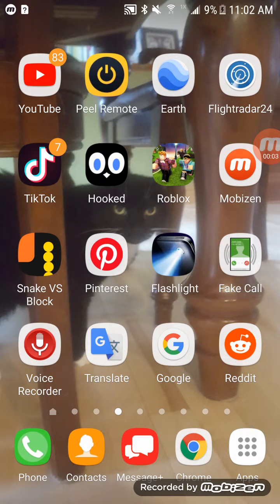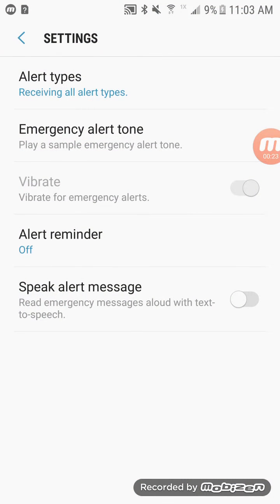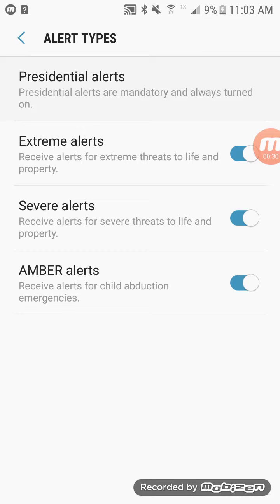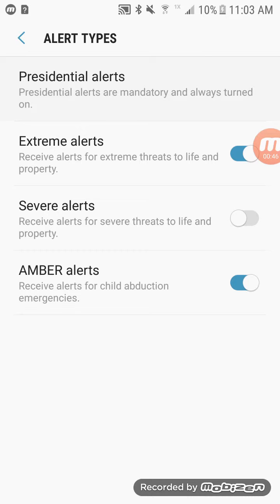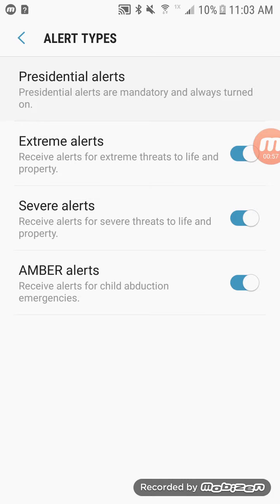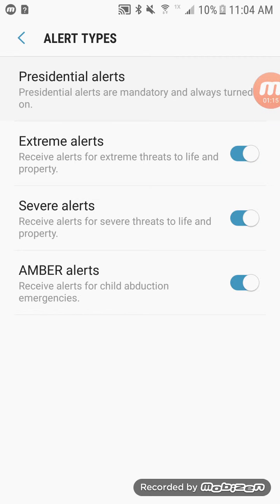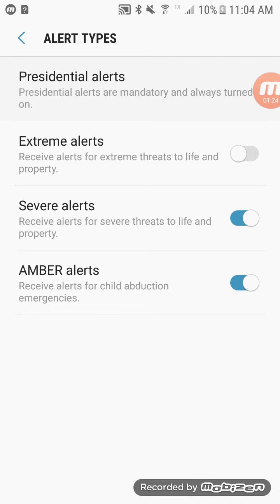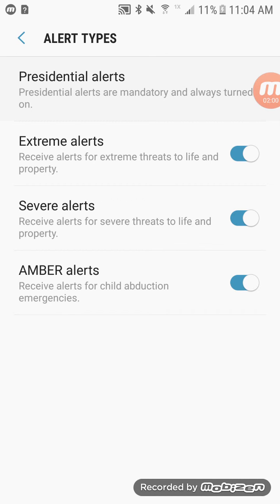How to disable emergency alerts on Samsung phone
So this is how you can disable emergency alerts. I got an amber alert on my phone from cottage grove a couple days ago. And I got confused.